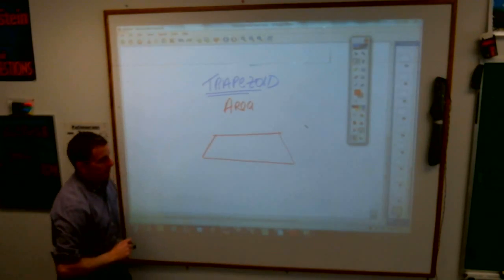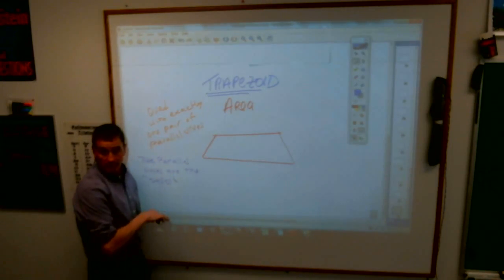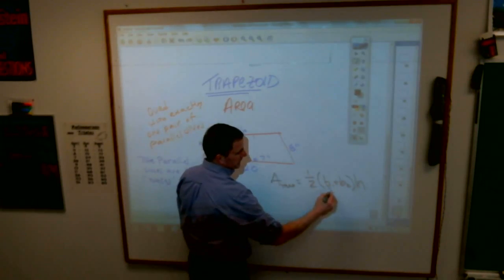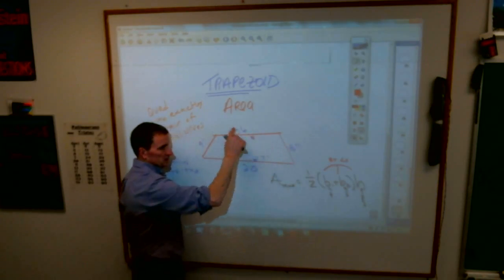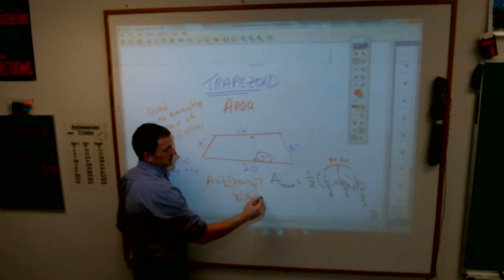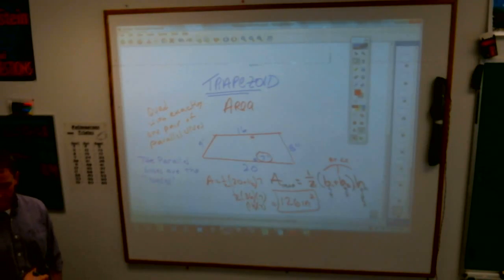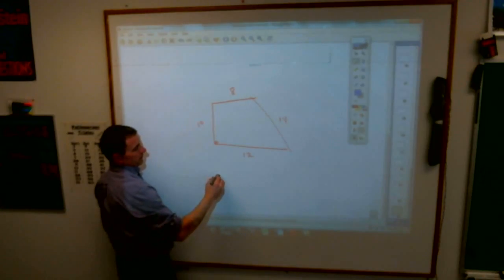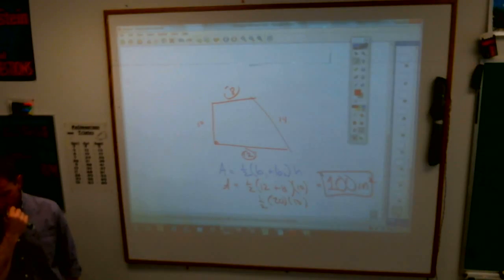7 Area of Trapezoids 75